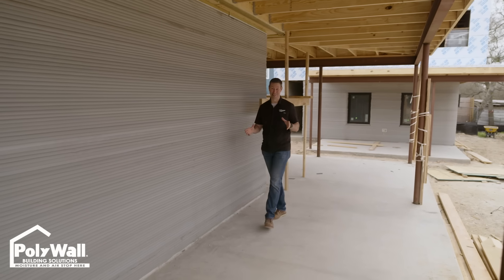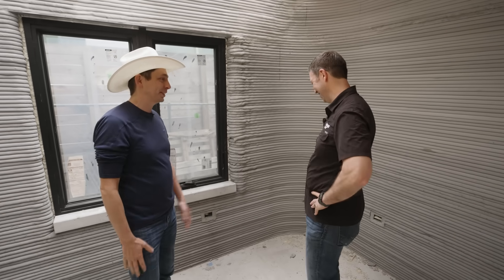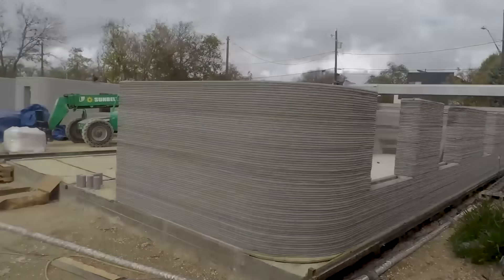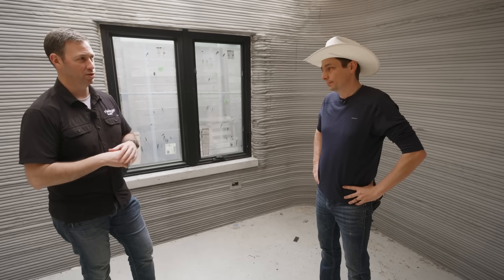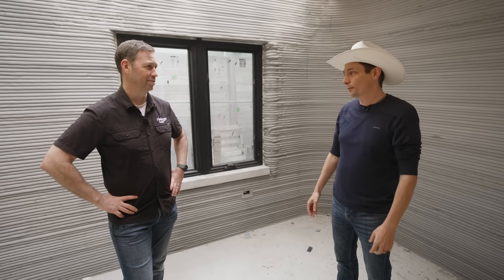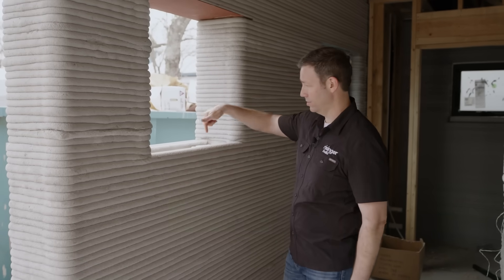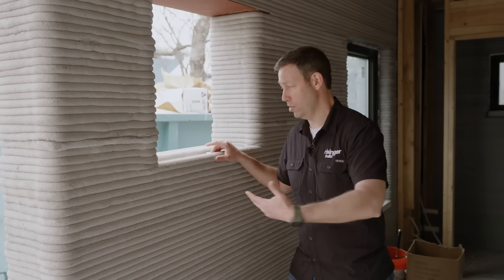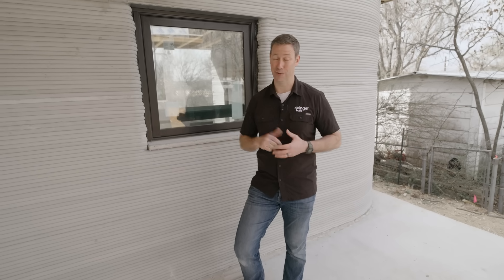Is this the future of Construction? 3D Concrete Printed Homes